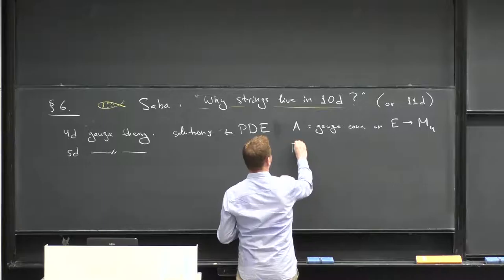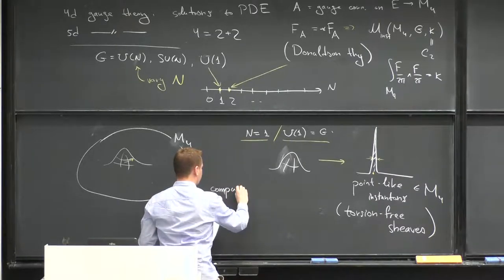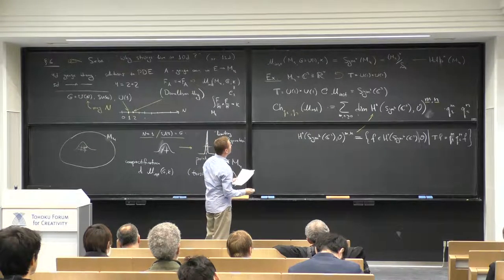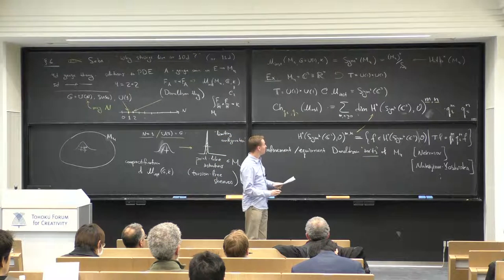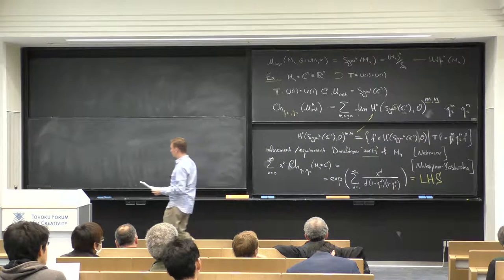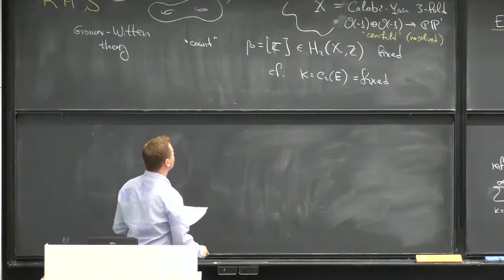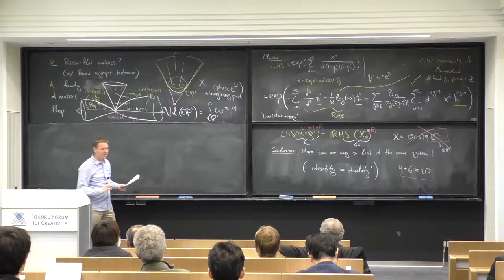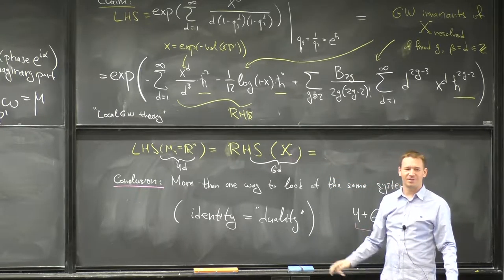Homological algebra of knots and BPS states [2] - Sergei Gukov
Prof. Sergei Gukov from Caltech and MPI, Bonn gave a talk entitled " Homological algebra of knots and BPS states [2]" at Spring School - Geometry of Wall-Crossing, Deformation Quantization and Resurgent Analysis of the Tohoku Forum for Creativity, Tohoku University.

Modern Interactions between Algebra, Geometry and Physics (2016AGP) "Spring School of Geometry of Wall-Crossing, Deformation Quantization and Resurgent Analysis" - April 11 - 15, 2016 @ Tohoku University